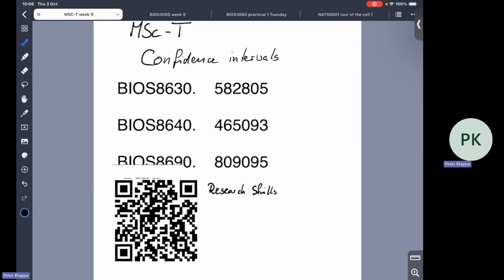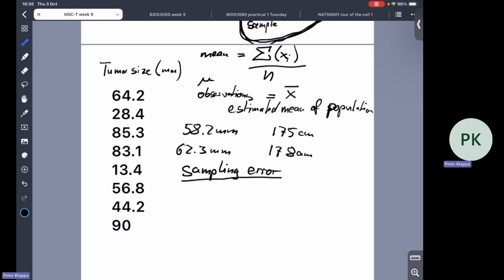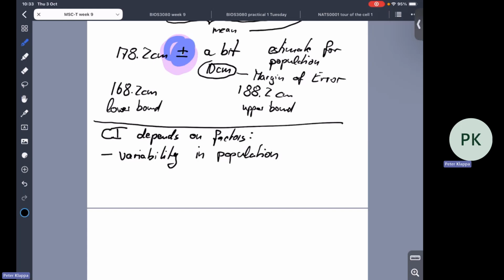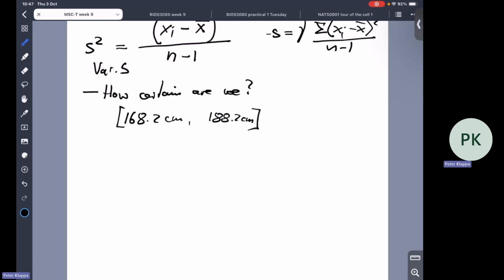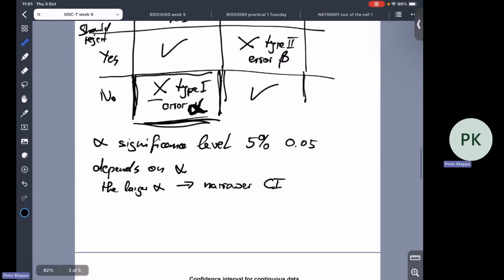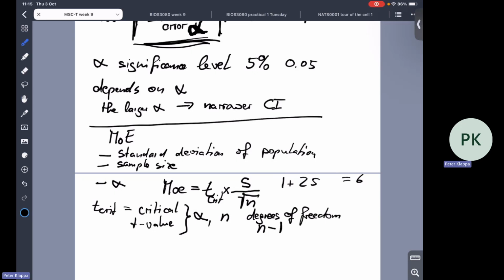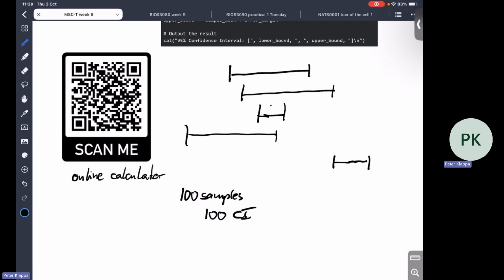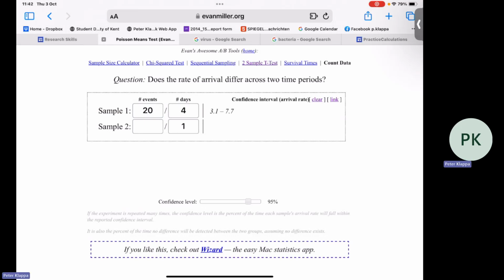MSc-T lecture recording week 9 confidence intervals